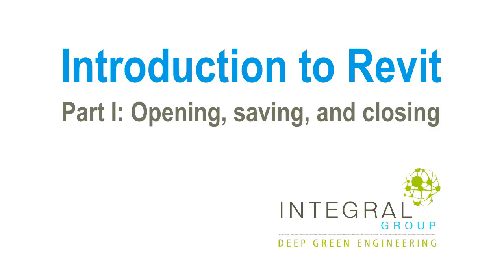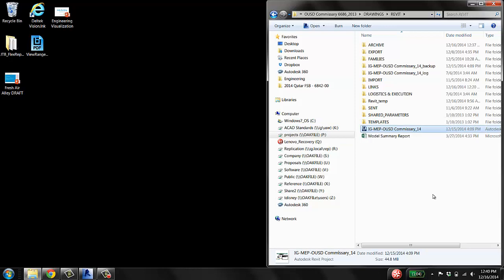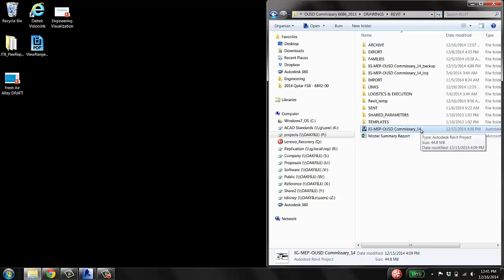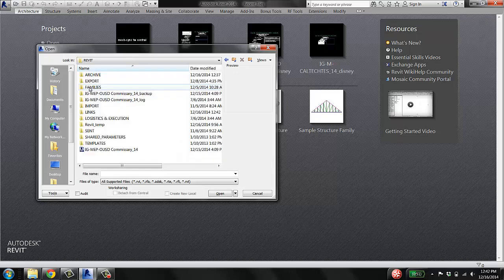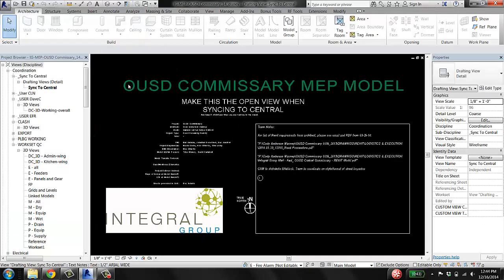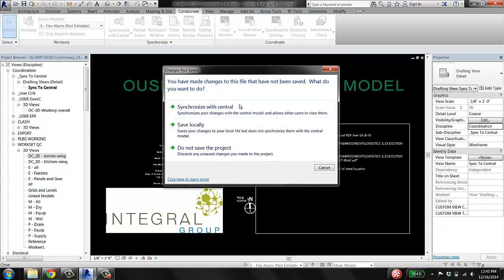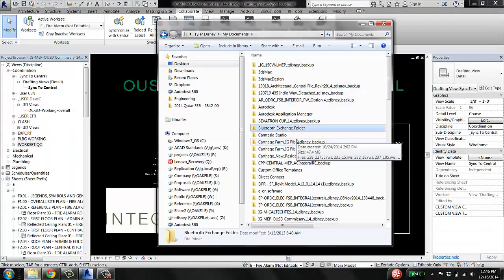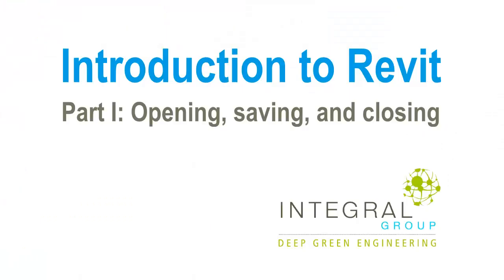Intro to Revit Part I: Open, Close, and Save Your Model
New to Revit MEP? Start here. This series aims to get across the basics that everyone hopping into Revit for the first time has to learn.

Some of the workflows and issues in this series are specific to IG standards and workflows. You don't have to work at IG to get something out of these videos though.

Feedback welcome.